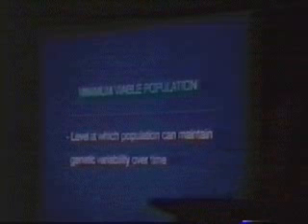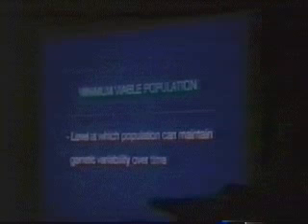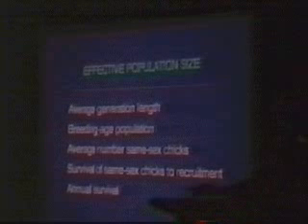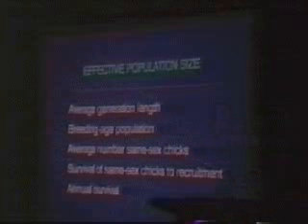1999 Western Sage Grouse Status Conference: Population Viability Information Needs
Presentation by Dr. Michael Schroeder.

RangeNet.org